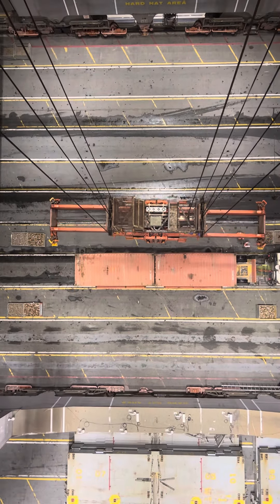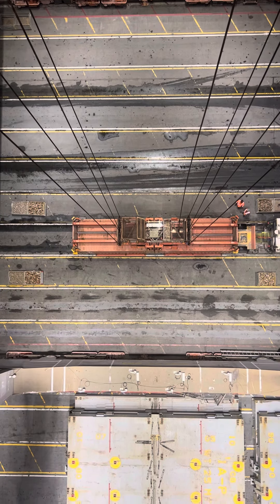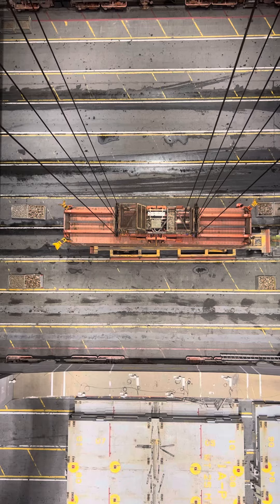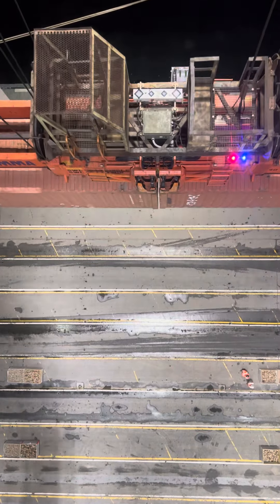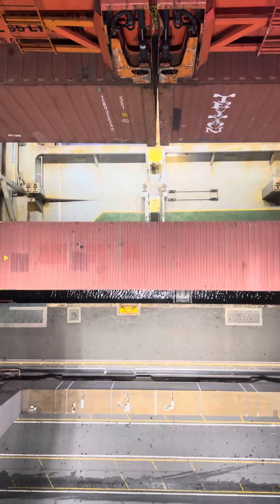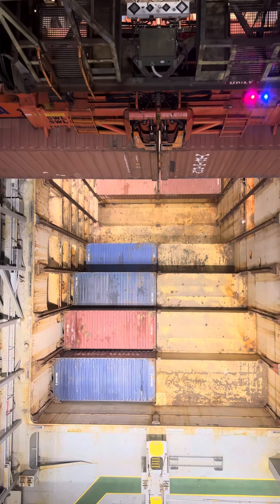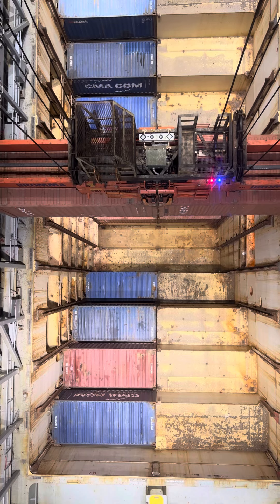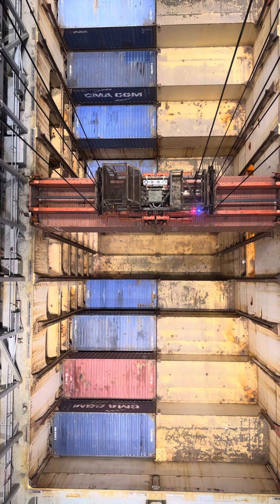June 15, 2024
Experience the skill and precision needed to load twin 20-foot containers onto a Panamax ship from 185 feet above. Watch from the unique perspective of the cab glass as I navigate this challenging maneuver.